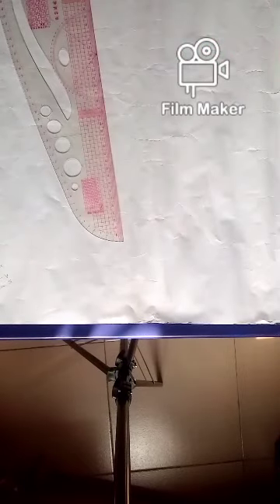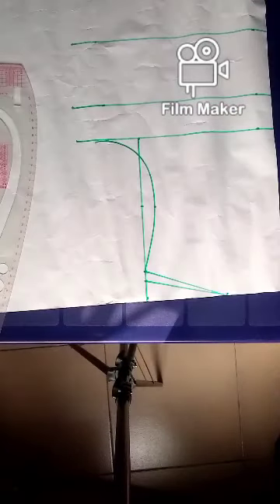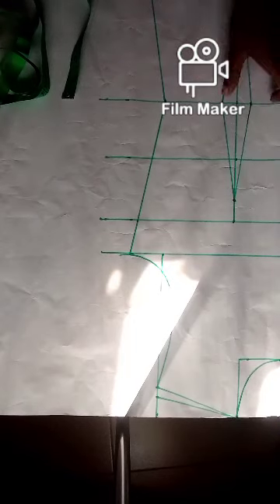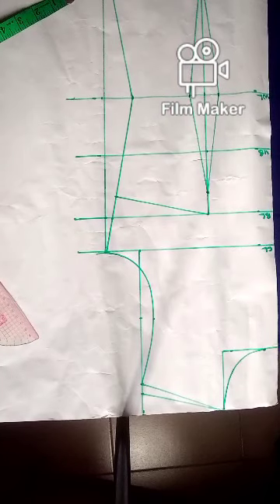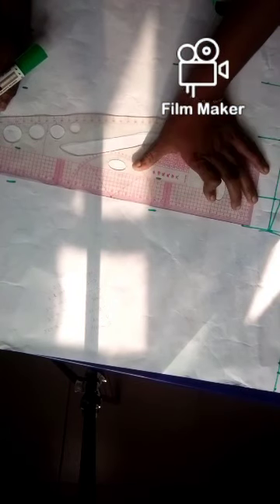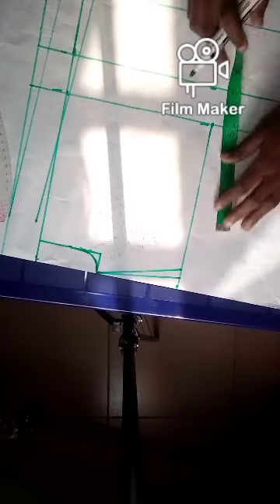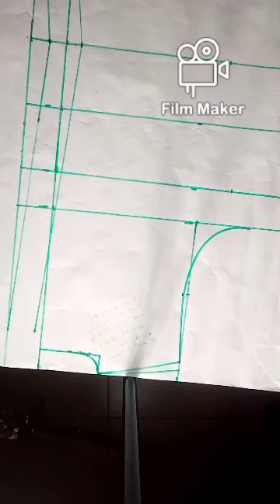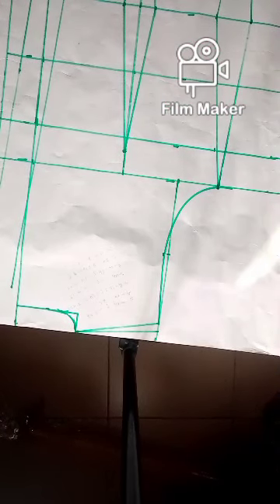Basic bodice block for beginners.